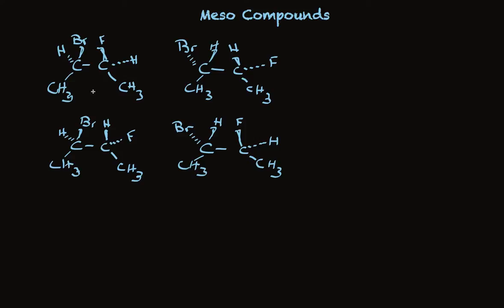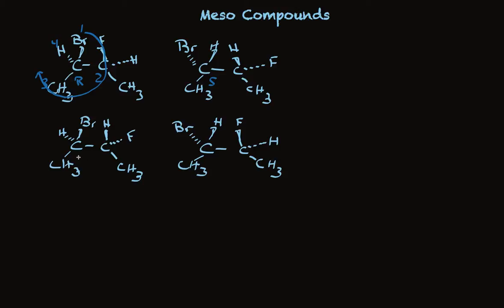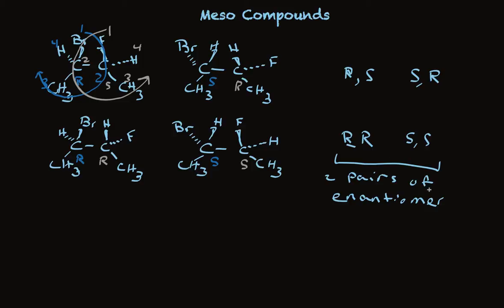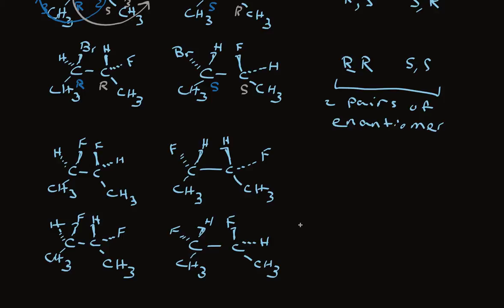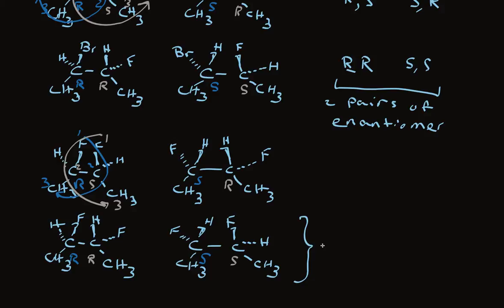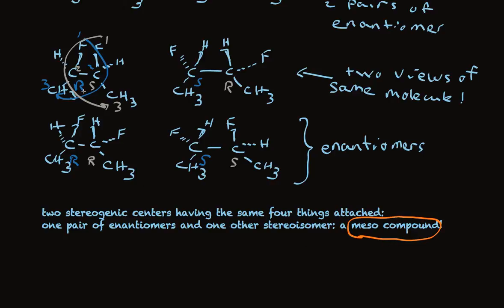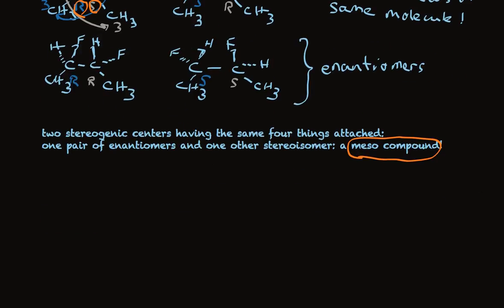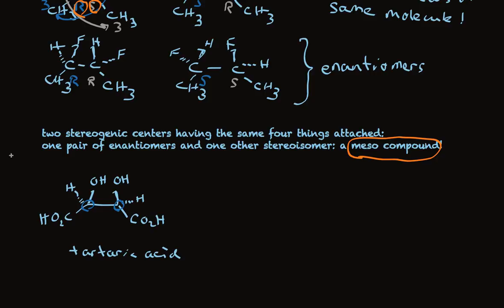Meso Compounds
Defines and describes meso compounds.  Provides key examples.